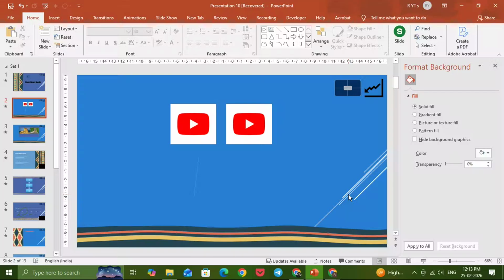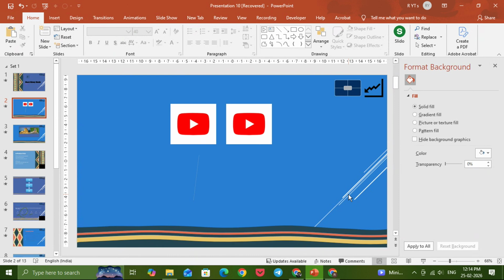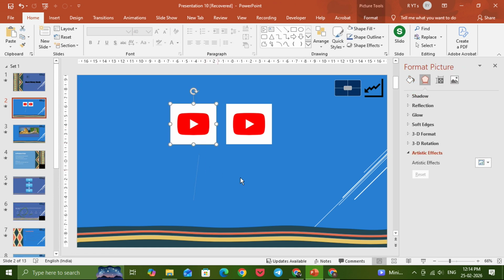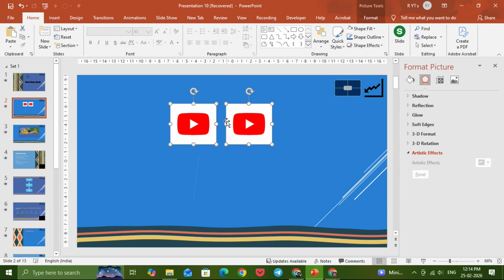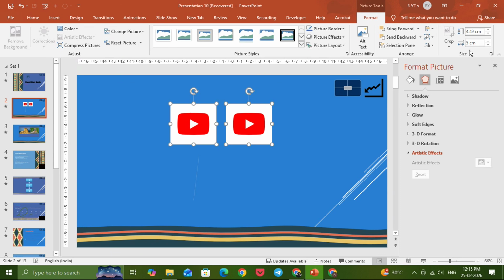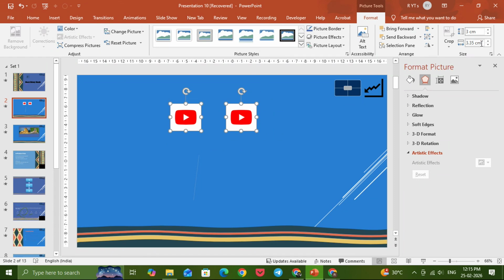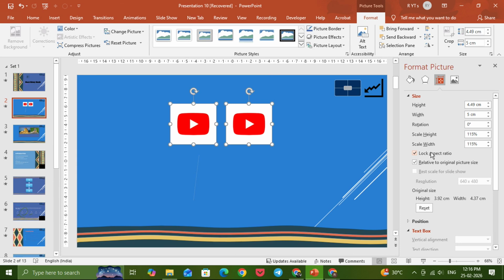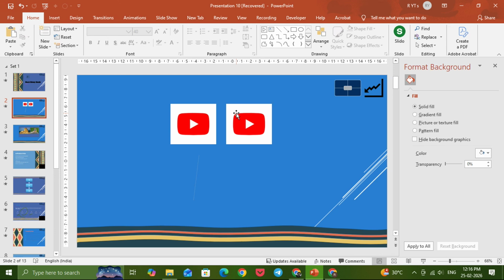How To Make All Pictures The Same Size In PowerPoint (2026 Easy Guide)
Learn how to resize multiple images at once in PowerPoint so they all have the exact same height and width. This quick tutorial shows the fastest way to make your slides look clean and professional.

Timestamps:
0:00 Introduction
0:36 Selecting All Pictures
1:18 Using Drag Selection Method
1:50 Opening Picture Format Tab
2:14 Adjusting Height And Width
2:48 Locking Aspect Ratio
3:09 Final Result And Outro

powerpoint make all pictures same size, how to resize multiple pictures in powerpoint, powerpoint same size images, resize all images powerpoint at once, powerpoint picture format size, make images uniform powerpoint, powerpoint tutorial 2026, how to change height and width powerpoint, powerpoint presentation design tips, microsoft powerpoint image resize, powerpoint tips and tricks, ppt image alignment, powerpoint for beginners, resize multiple photos powerpoint, how to lock aspect ratio powerpoint